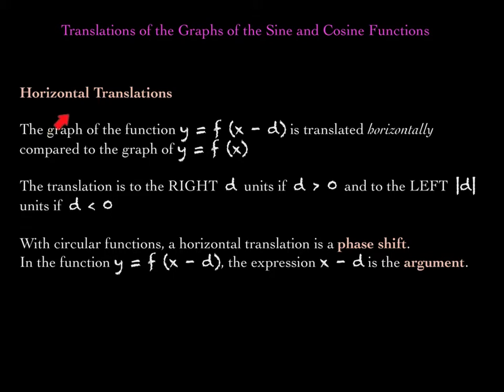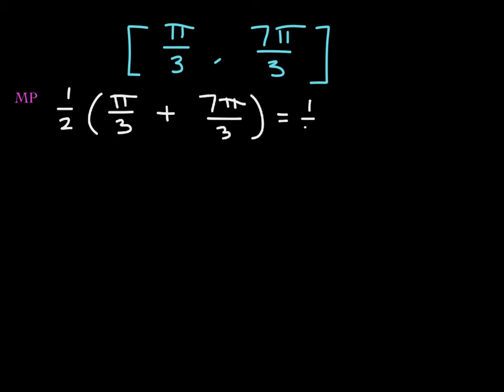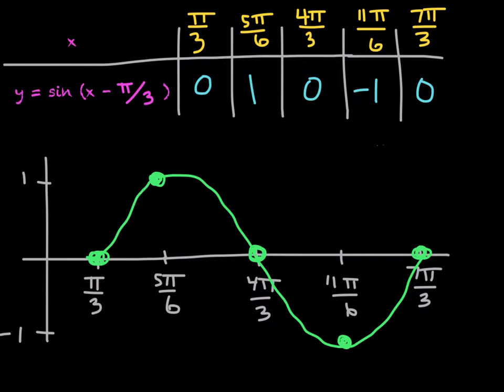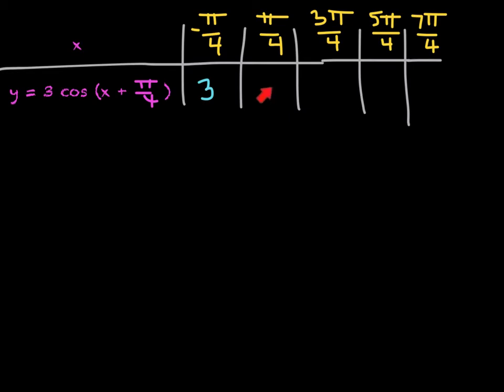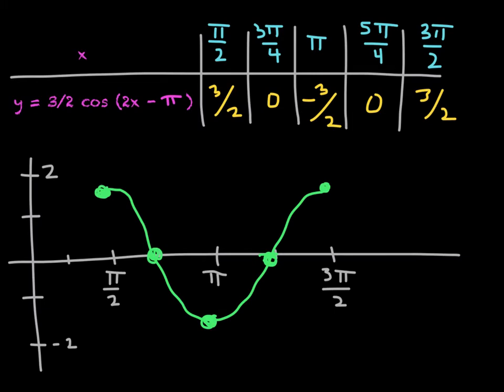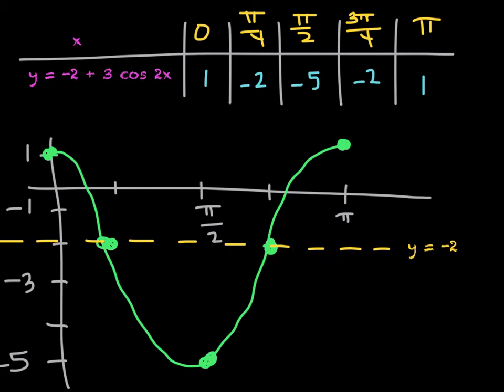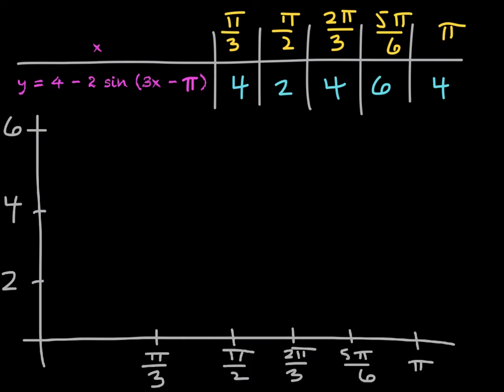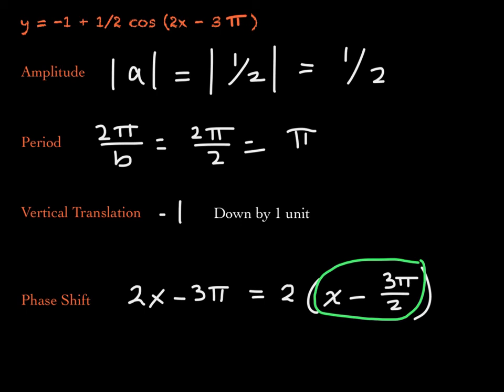Translations of Sine and Cosine | Trigonometry | PreCalculus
Understand how to graph translations of the sine and cosine functions.